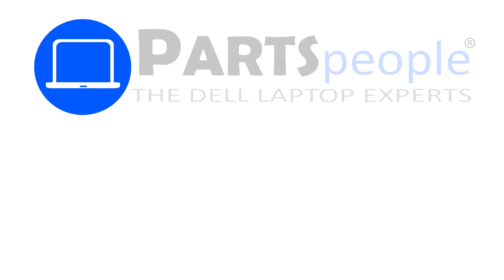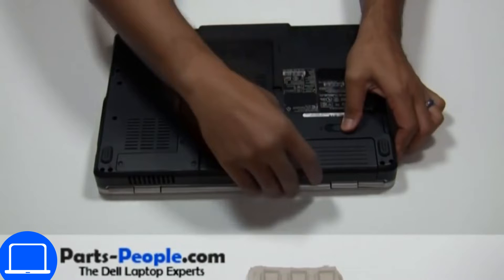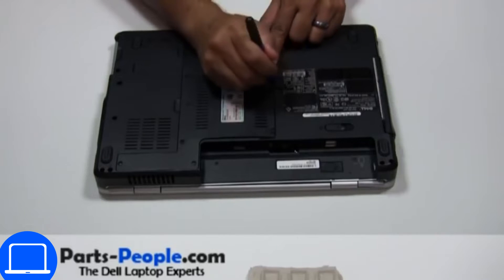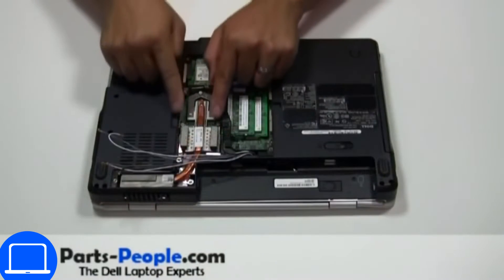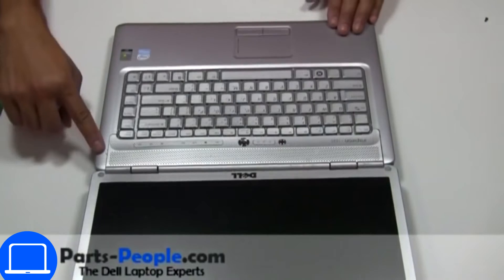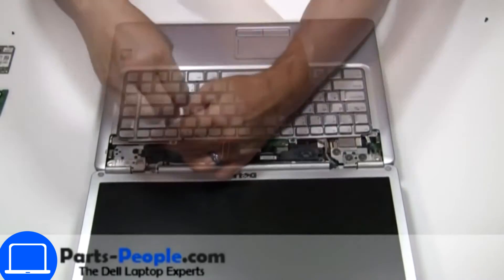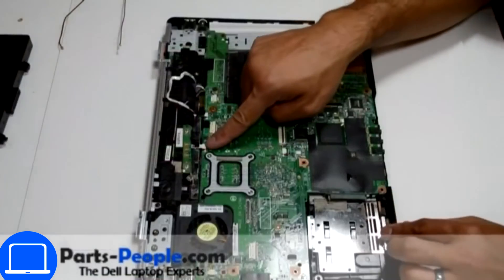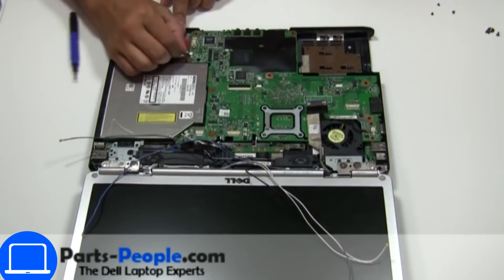Dell Inspiron 1525 (PP29L) WiFi Switch How-To Video Tutorial